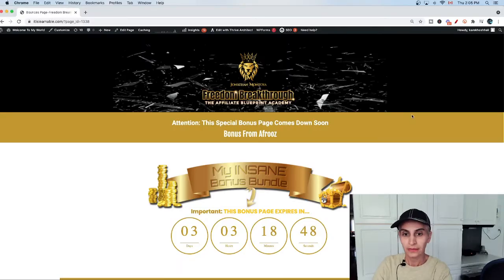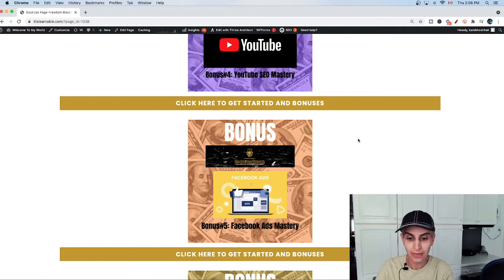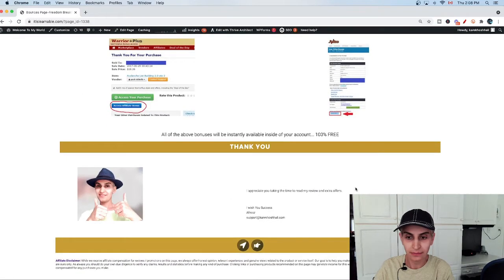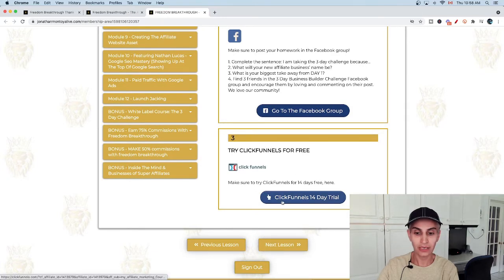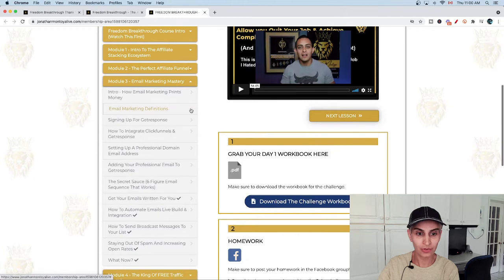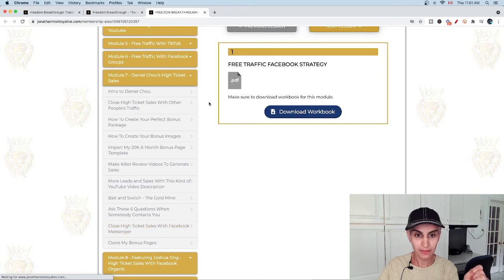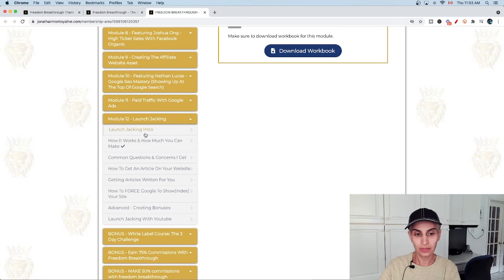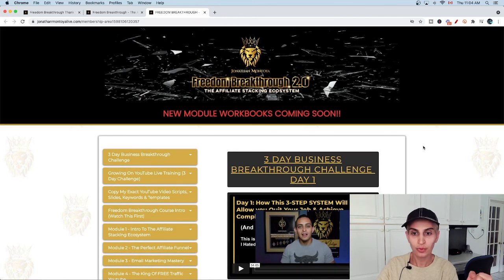Freedom Breakthrough 2.0 Course Review ⚠️ WARNING "Jonathan Montoya" ⚠️ 🎁 Best Bonuses 🎁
Do you want to be unemployed this time next year? And would you want to learn EXACTLY how to quit your job here in the next 12 months...

Jonathan Montoya will be launching a 6-part FREE video course (FREEDOM BREAKTHROUGH 2.0 Pre-Launch) on August 2nd that will show you precisely how to quit your job...

Following the 6-part video course in which you will discover the EXACT blueprint for quitting your job, on August 15th, They will choose a small group of students and show them how to attain financial freedom!

Lifetime Commissions of 75%, 3 Day Challenge White Label Courses, and Group Coaching with Jonathan Montoya!!!

It will be specifically intended for those who have a 9-5 job and are busy with their lives...

They will teach you how to attain independence without putting in CRAZY hours;  you'll just need 4-6 hours per week...

This will be unlike anything else ever released, and Jonathan has been working on it for the past 8 months…

If you want ACCESS to this free 6-part video course, please join my waitlist right away.

My Top 2 Methods Making Me 10K+/Mo Online...

The system helps me to make money even when I am cooking.

Timecodes
0:00 - Intro
0:04 - Review
0:06 - Introduce myself
1:07 - Let’s start
6:59  -  Question
7:24 - Bonus page
10:54 - Member Area

Thank you for taking the time to watch my Freedom breakthrough 2.0 review. I hope you found my review to be helpful.

"freedom breakthrough bonuses"
"best freedom breakthrough bonuses"
"freedom breakthrough course review"
"jonathan montoya course review"
"what is freedom breakthrough"
"freedom breakthrough reviews"